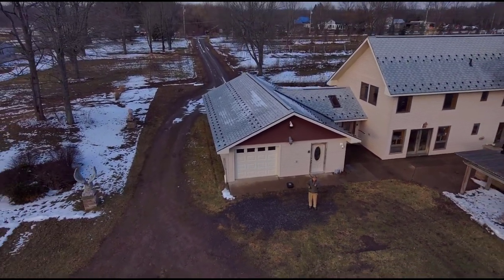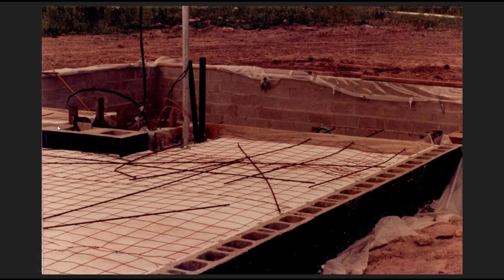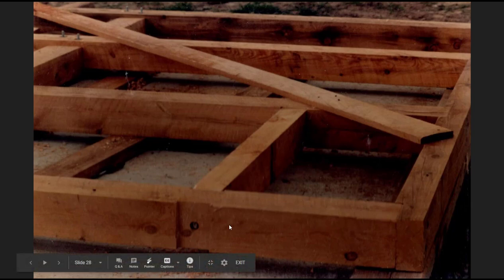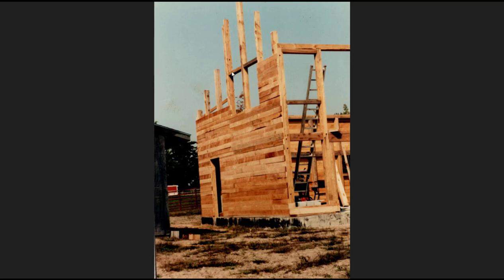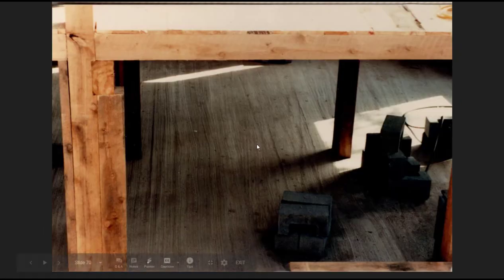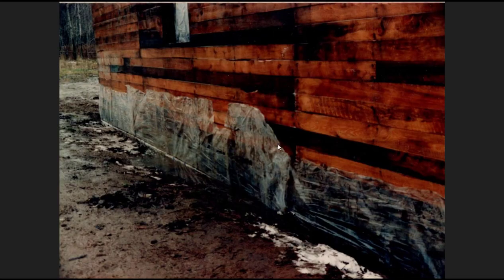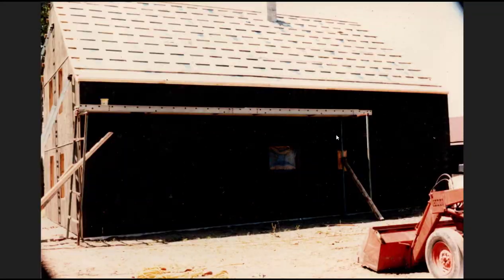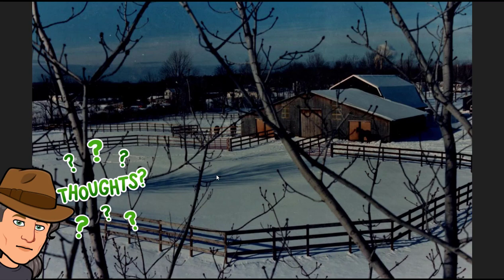Passive Solar house construction 1984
Well, I dug out some old photos of the construction of our passive solar house that we built over a few years starting in 1984.  I've gotten so many questions about our energy efficiency, thermal mass system, and energy conservation methods we utilized back in the '80s. The home has been the best investment we have ever made. Much thanks to my brother David who designed and helped build the house.